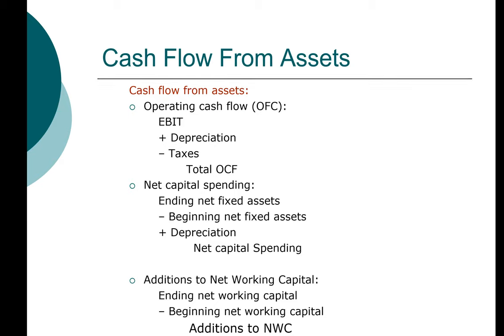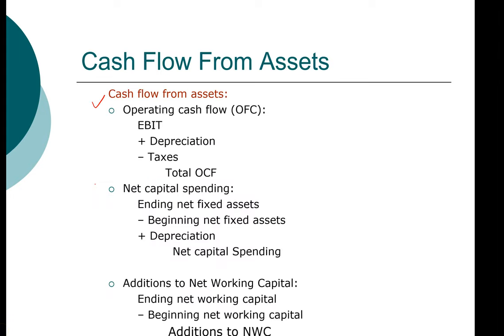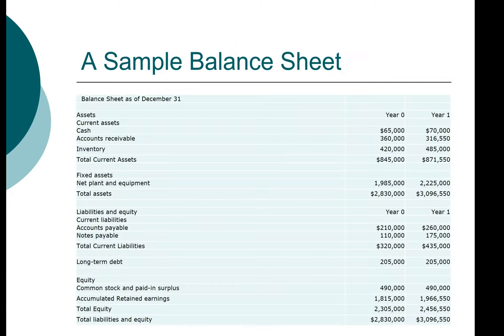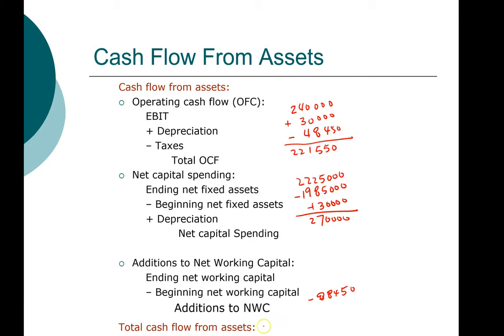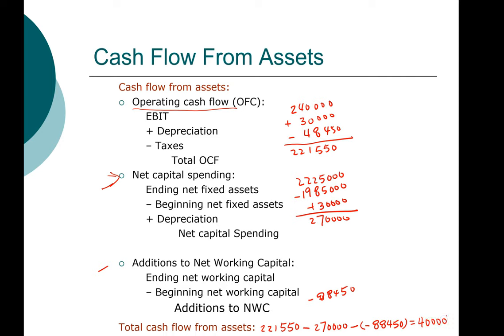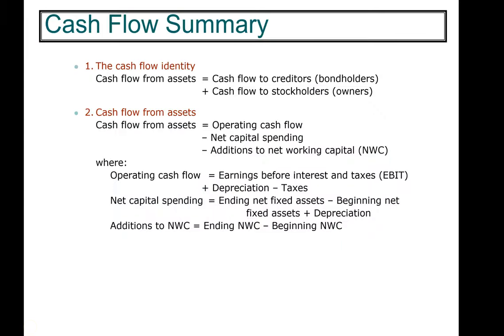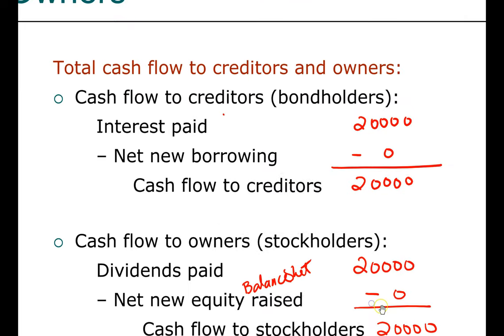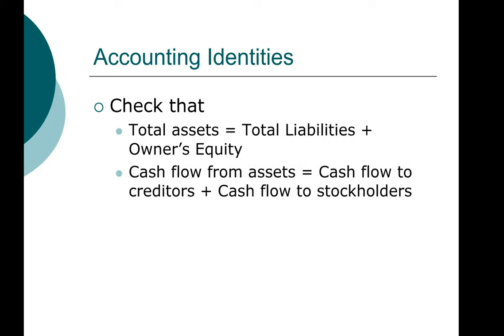MBA - Financial Statements - Statement of Cash Flows Part II (6/6)